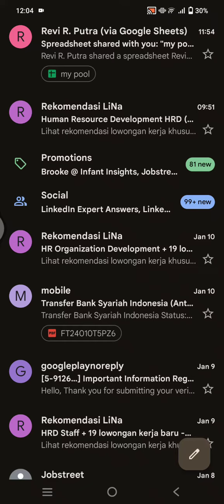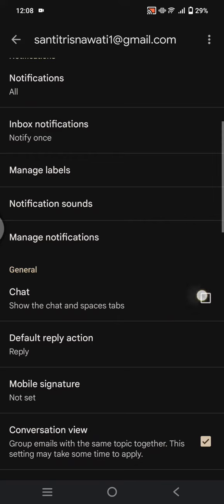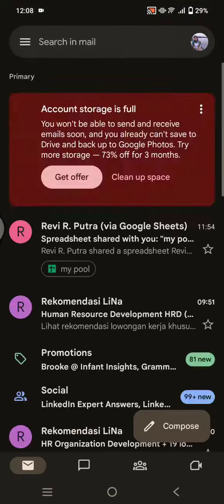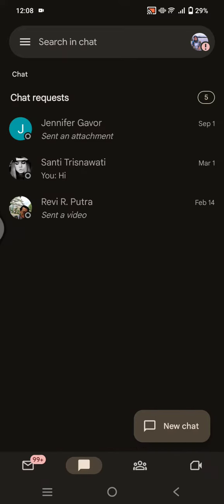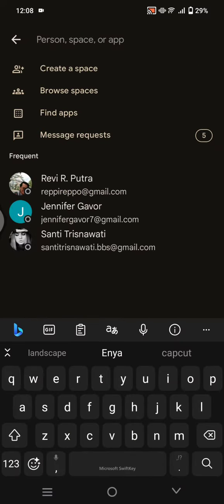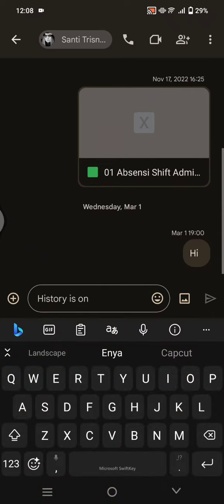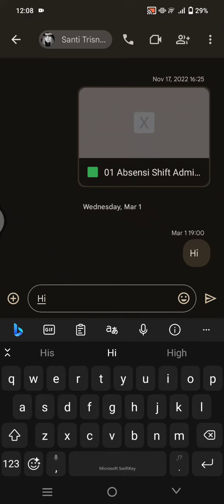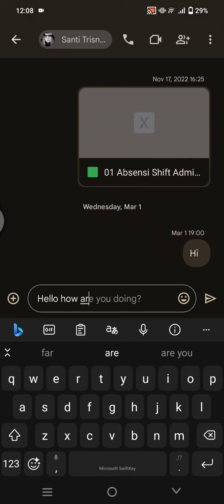[NEW UPDATE] Effortlessly Use Google Chat on Your Phone: Stay Connected On-The-Go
This is how you can access Google Chat on your phone